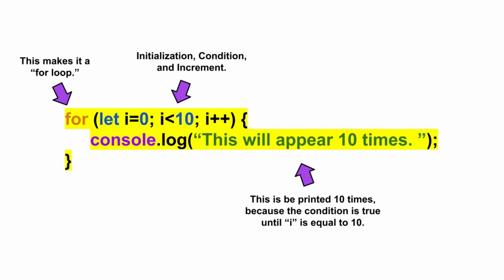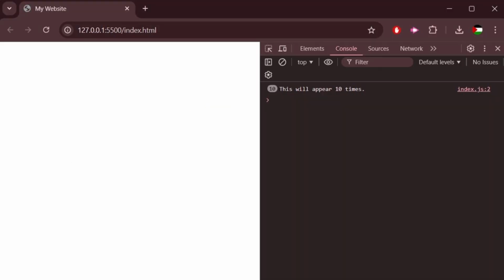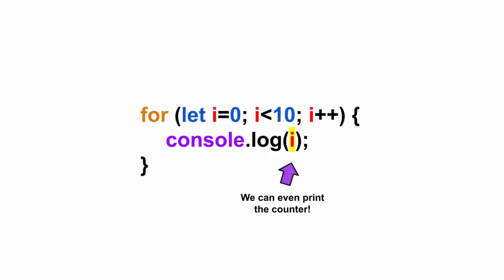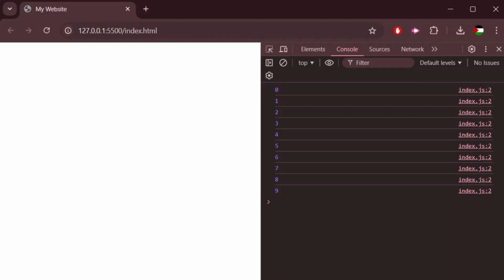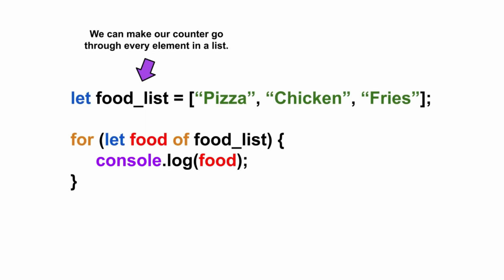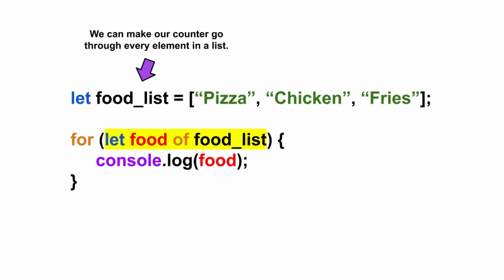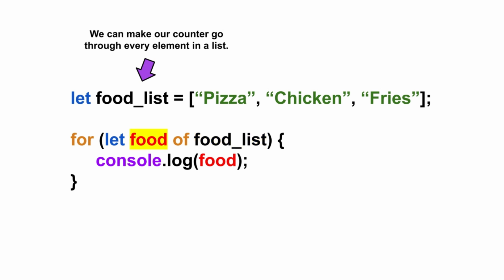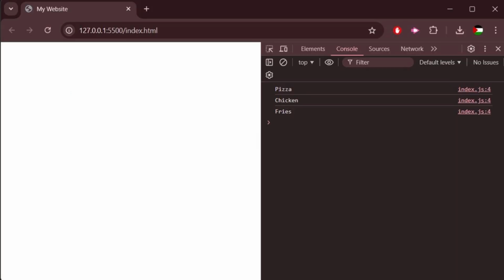For Loops in JavaScript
Learn JavaScript today!
Today we are learning about for loops in JavaScript.